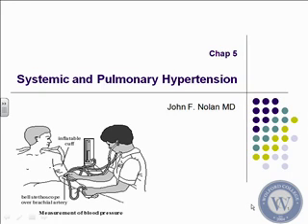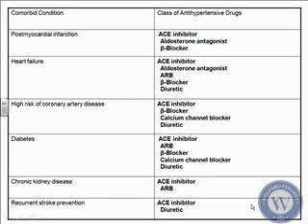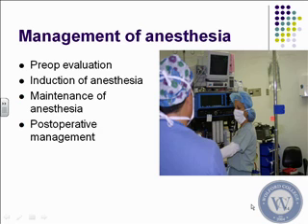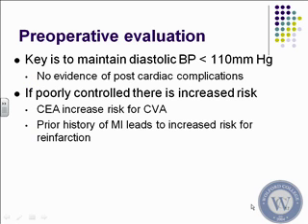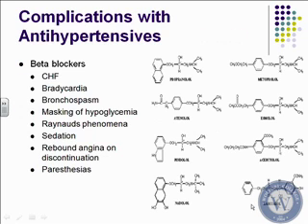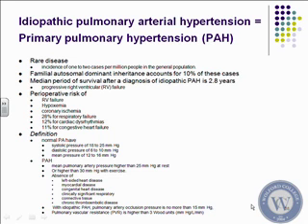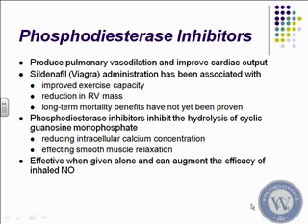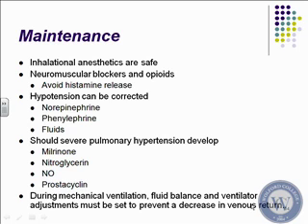Chap 5 Systemic and Pulmonary HTN